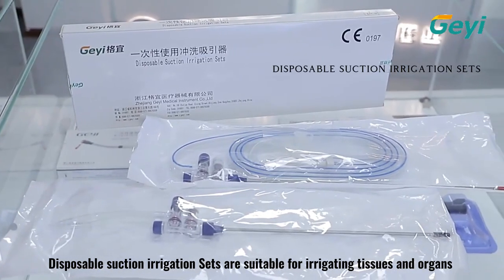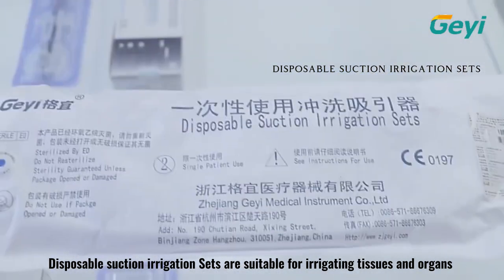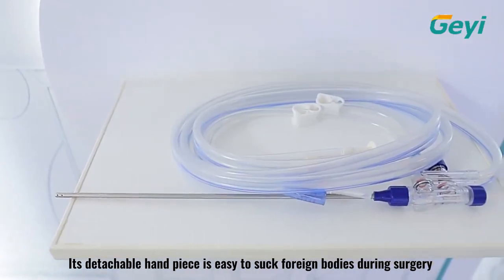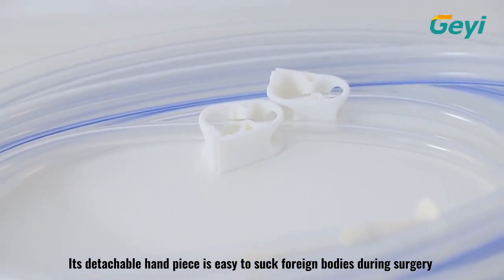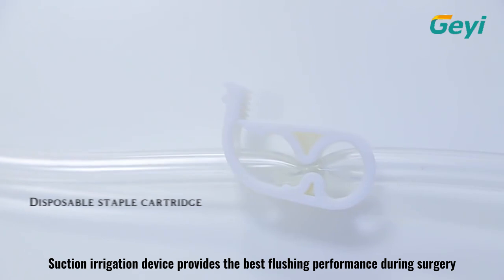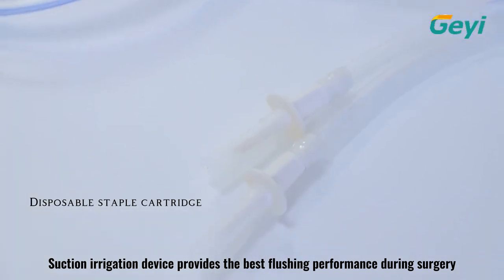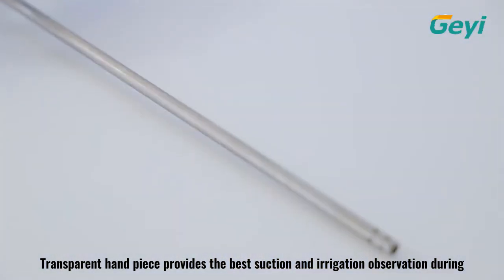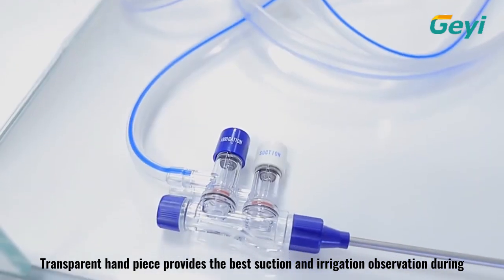surgery disposable suction irrigation sets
Disposable suction irrigation Sets from our factory and supplier are used for irrigating tissues and organs and sucking waste fluid.
This is our product display of suction irrigation device produced by our manufacturer in China.
Zhejiang Geyi Medical Instrument Co., Ltd.
Factory Address: No. 5, Hutang Road, Xiaya Town, Jiande City, Hangzhou, Zhejiang Province, China
Headquarters: A-701, No. 333, Jianghong Road, Changjiang Street, Binjiang Zone, Hangzhou, Zhejiang Province, China